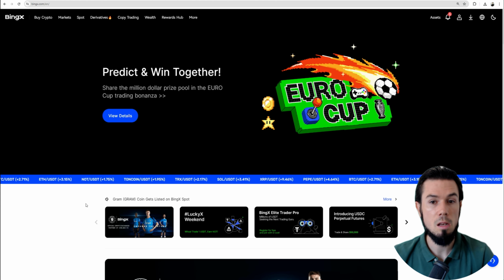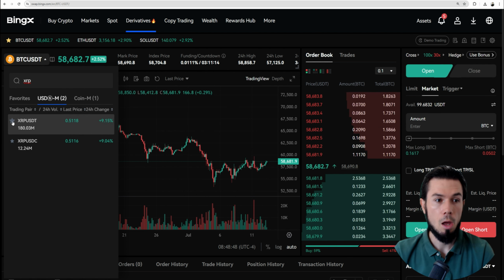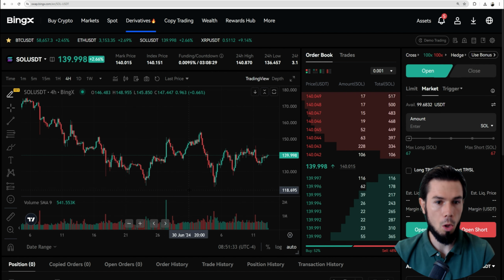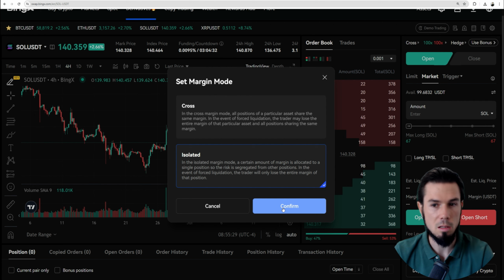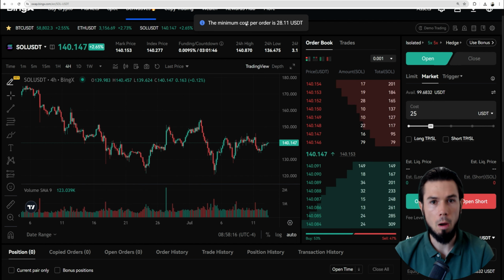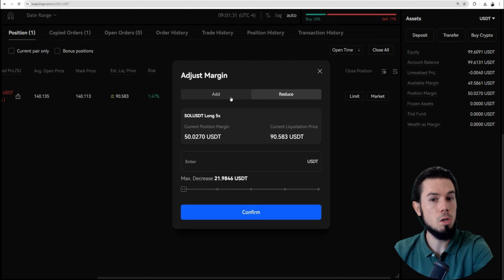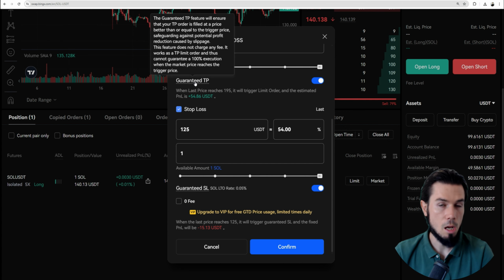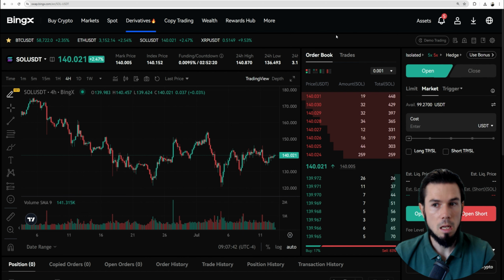BingX Exchange Futures Trading Tutorial Explained For Beginners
BingX Exchange Futures Trading Tutorial Explained For Beginners Presentation on how to use futures trading on BingX exchange! BingX exchange Futures trading we present you a greatly documented material of tutorial and a level of explanation for beginners updated for 2024.

0:00 BingX Exchange Futures Trading
2:11 BingX Exchange Futures Trading Tutorial
8:10 BingX Exchange Futures Trading Explained
17:31 BingX Exchange Leverage
22:02 Scrembo 1-to-1 Private Coaching